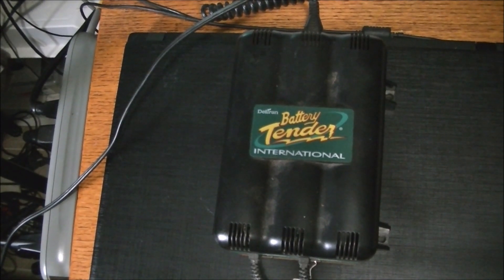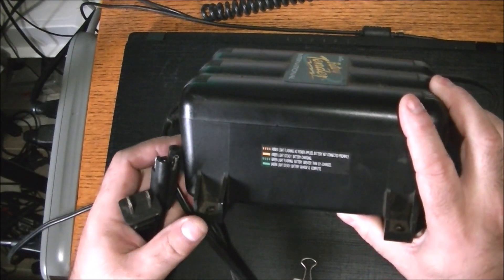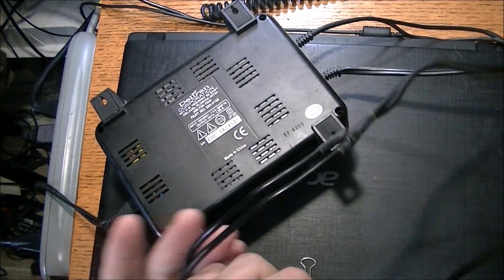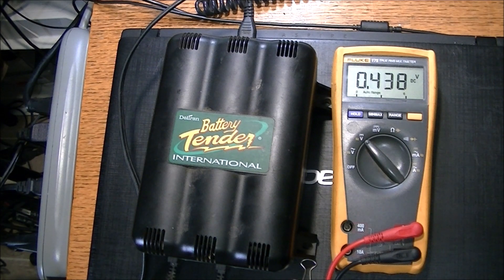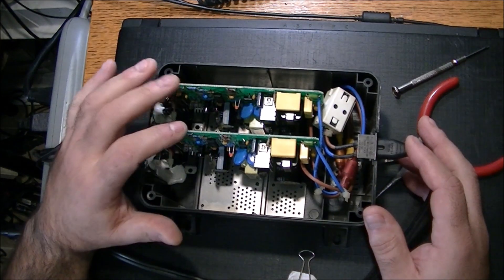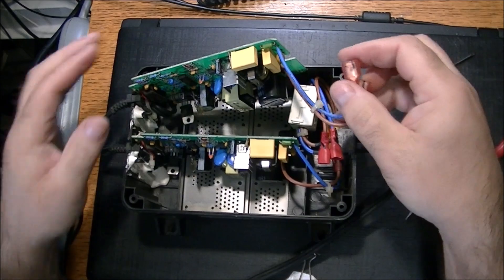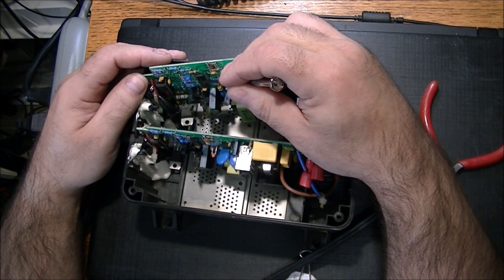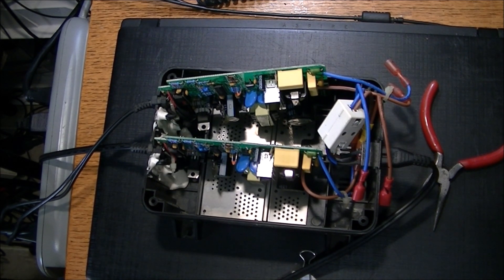Battery Charger / Tender Not Working Troubleshoot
This is an older charger/tender that may have failed due to electronics age. Let's have a look inside to see if it is possible or feasible to repair.